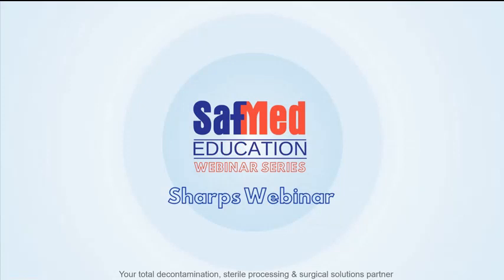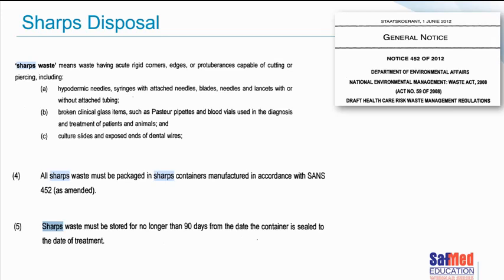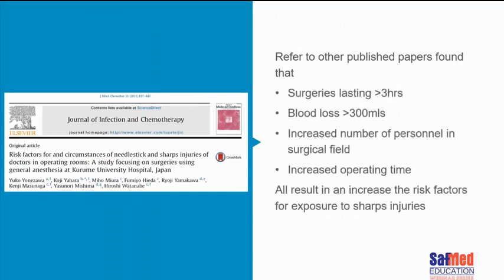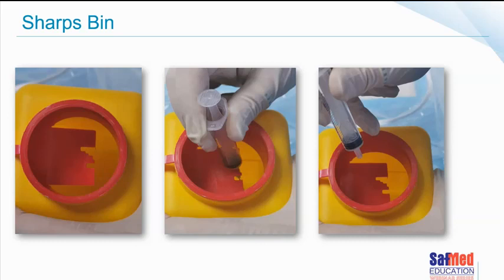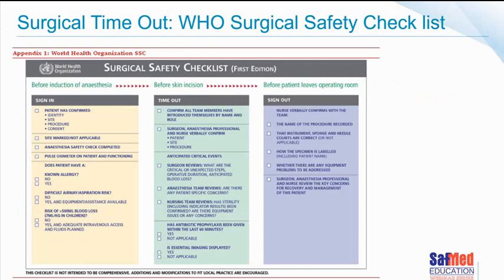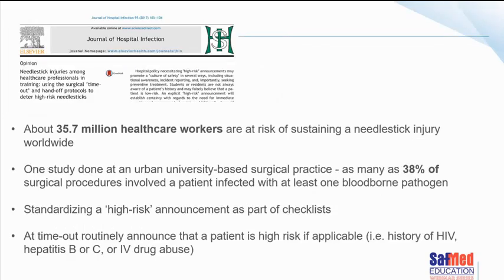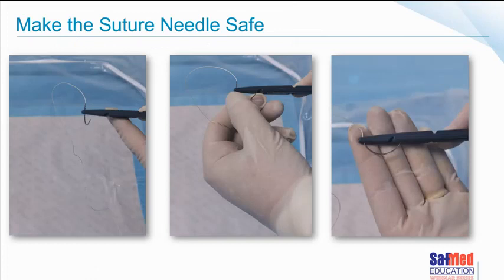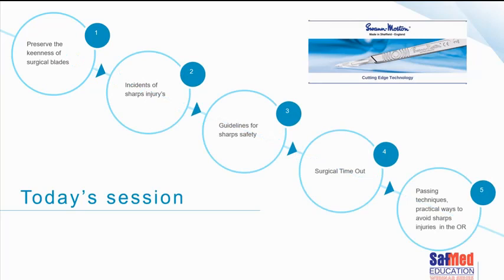Sharps Management Webinar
In this webinar Xana Jardine discusses the correct ways to manage sharps in the operating room.

0:00 Introduction
01:30 Preserving Keenness of Blades
05:20 Sharps Injuries
12:56 Sharps Safety
19:29 Surgical Time Out
27:03 Passing Techniques
36:05 Summary
36:41 Discussion on Double Gloving